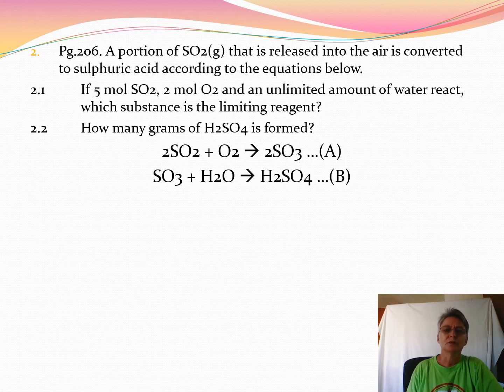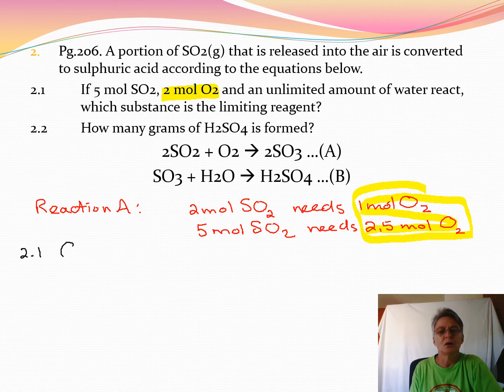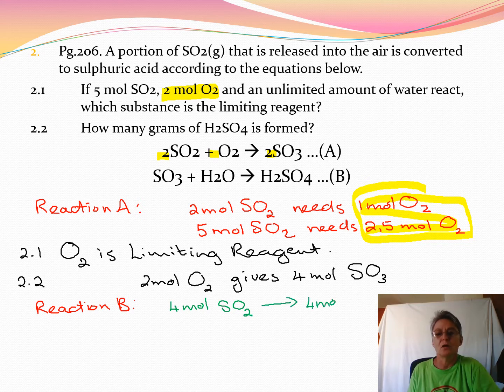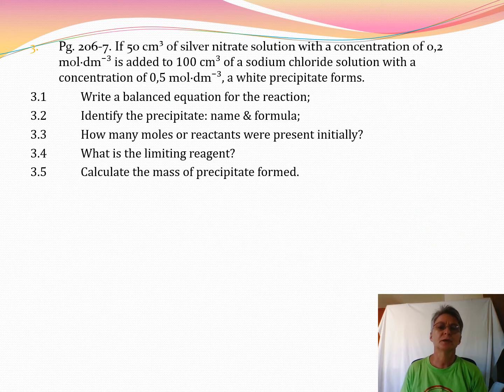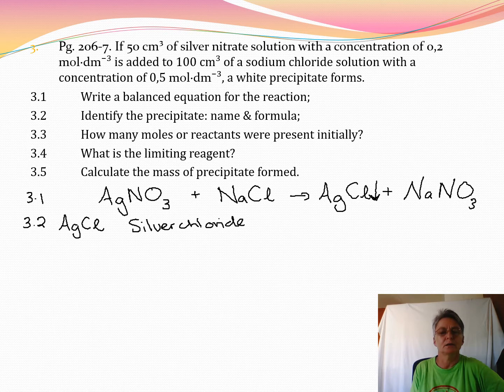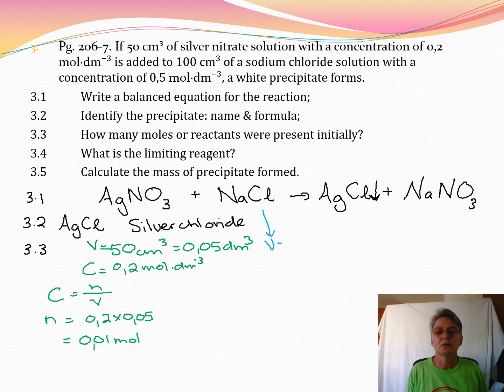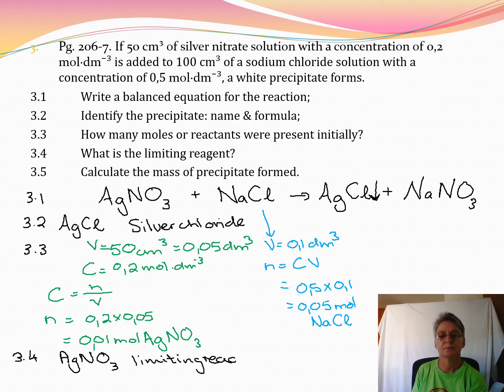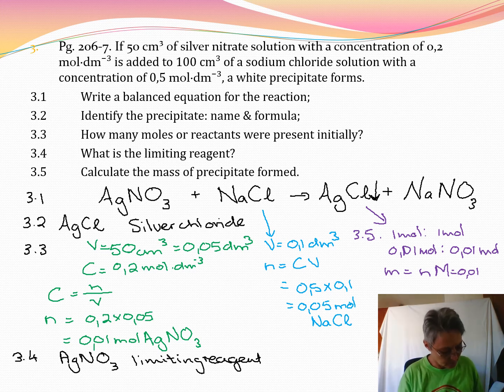8 GR 11 LESSON 10B QUANTITATIVE ANALYSIS CAPS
LESSON 10B: LIMITING REAGENTS CONTINUED.